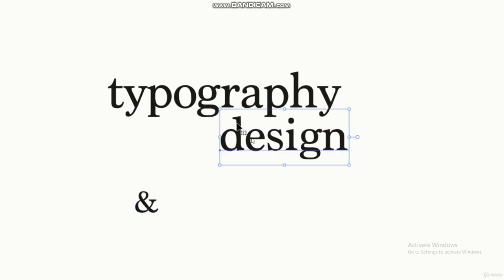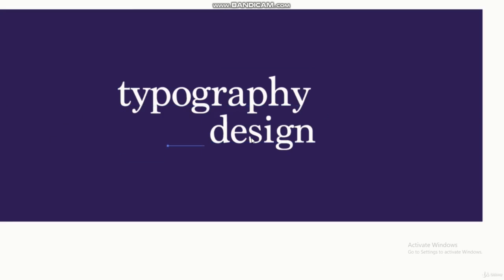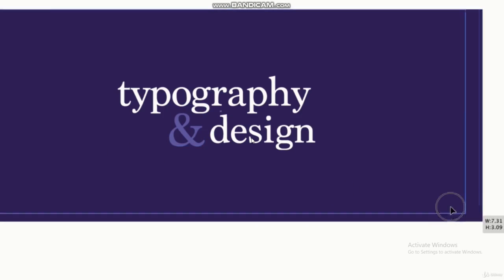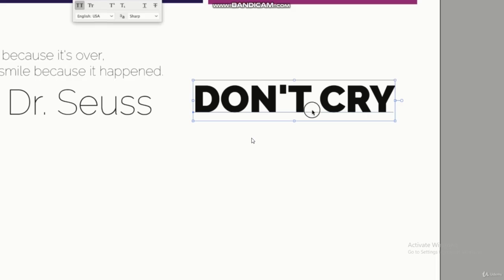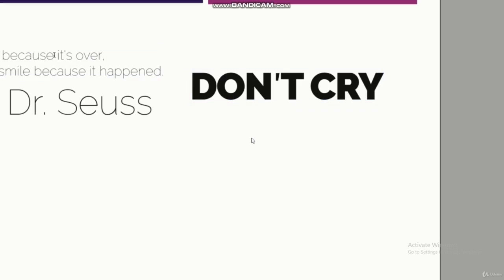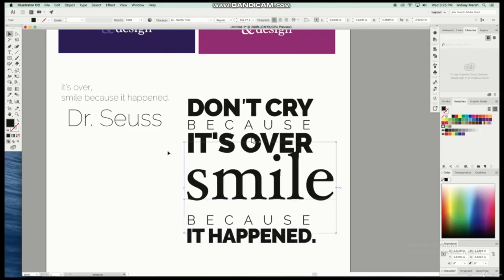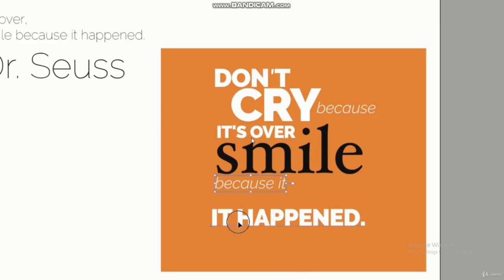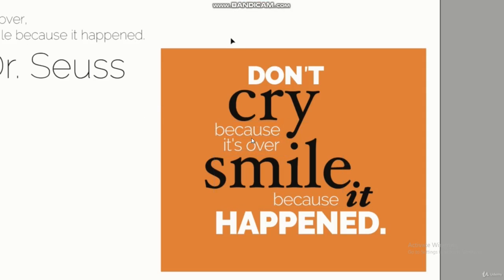How to create Headlines and multiple word Phrases?